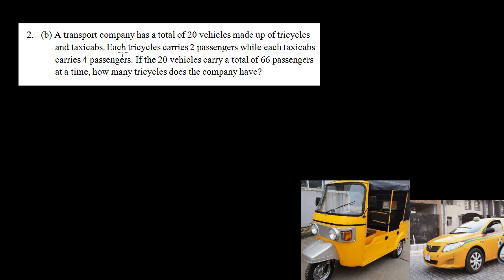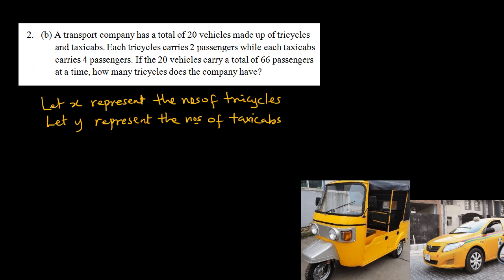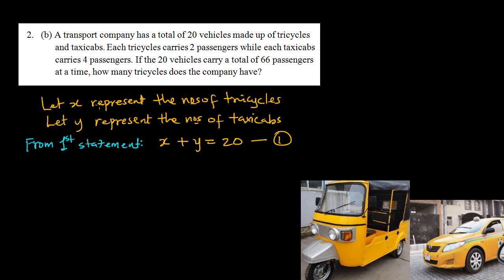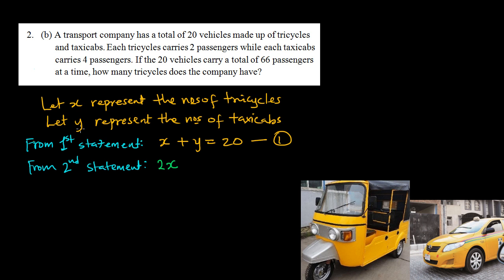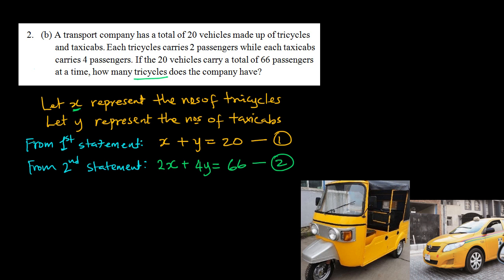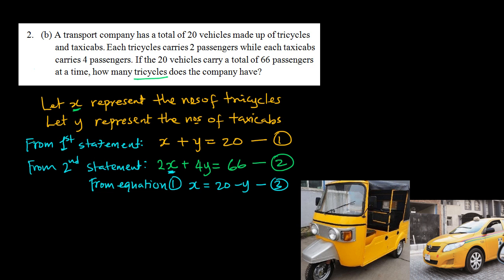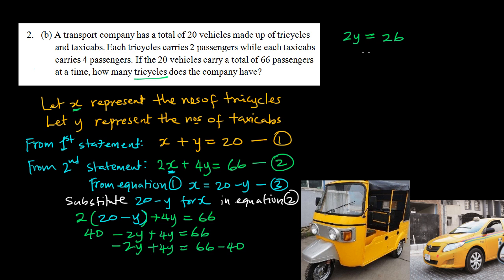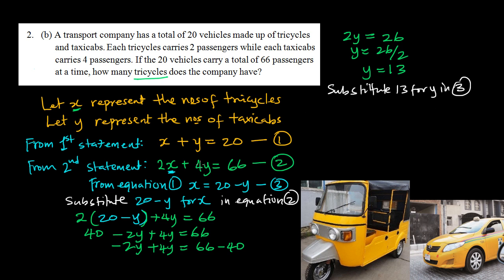WAEC 2016 2b | Learnira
WAEC 2016 2b